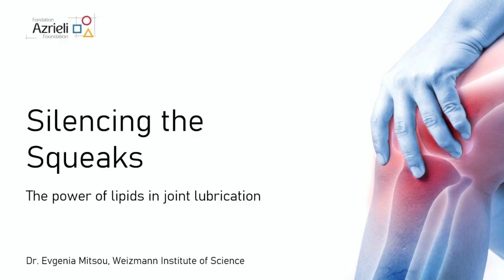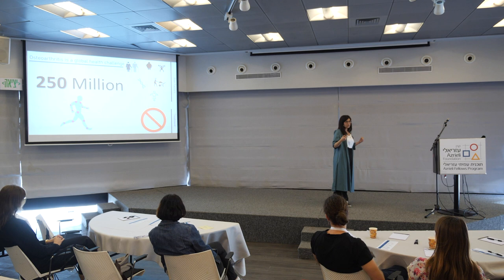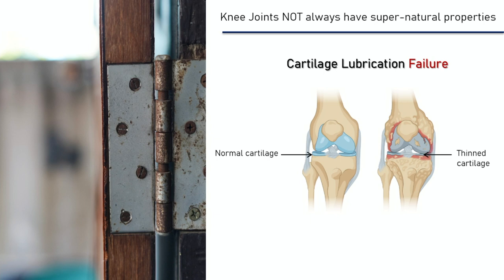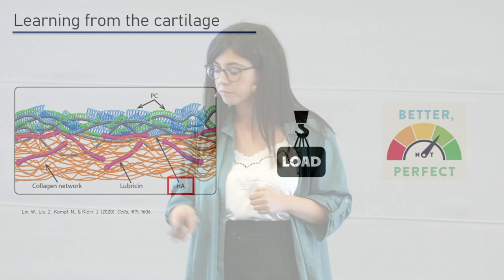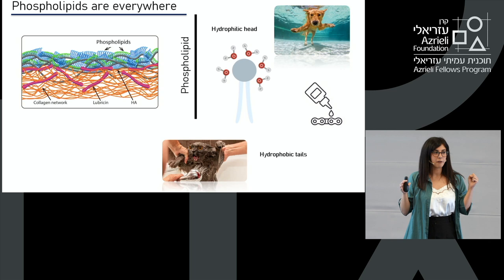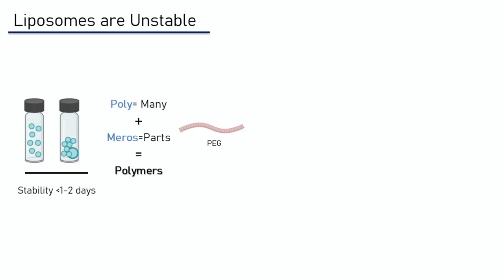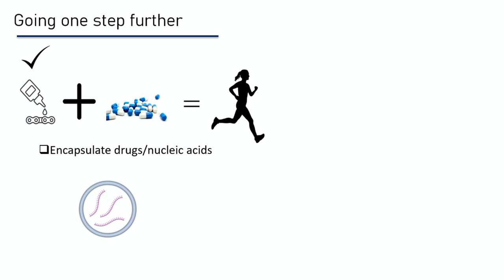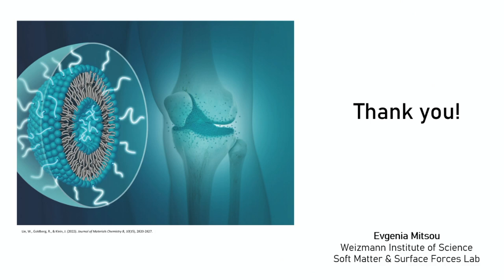Dr. Evgenia Mitsou - Silencing the Squeaks: The Power of Lipids in Joint Lubrication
Dr. Evgenia Mitsou, Weizmann Institute of Science

Silencing the Squeaks: The Power of Lipids in Joint Lubrication

Azrieli International Postdoctoral and Early Career Faculty Fellows - Forum#2, 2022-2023